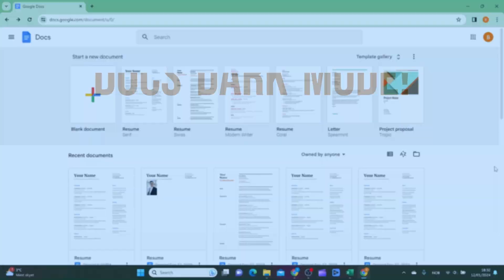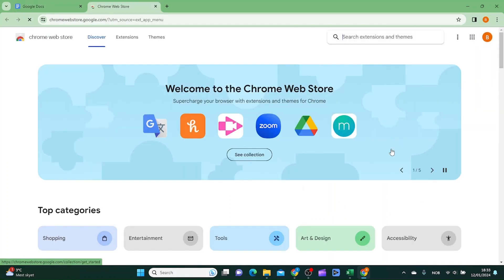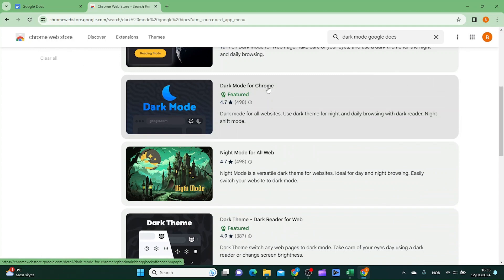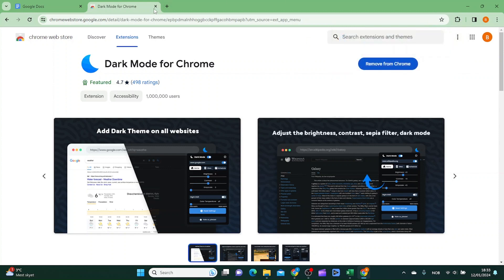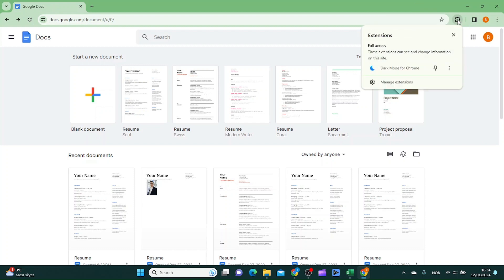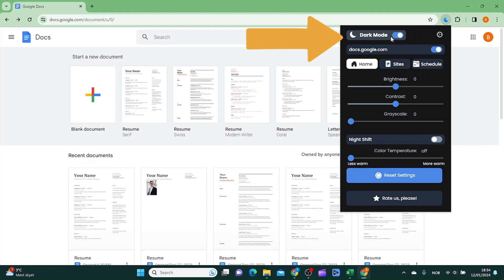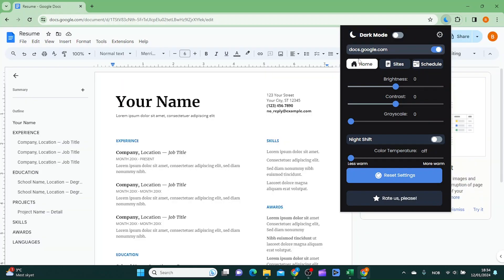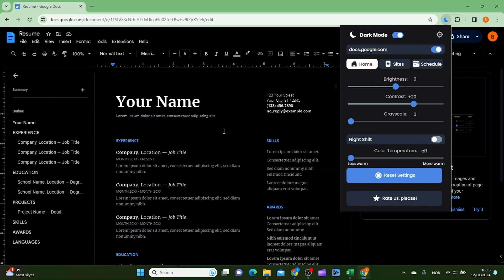How to make google docs dark mode - Full Guide (2025)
How to make google docs dark mode

Learn how to make Google Docs dark mode on your computer or laptop! This easy tutorial will show you how to enable the dark theme in Google Docs, making it easier on your eyes and perfect for late night work sessions. Say goodbye to eye strain and hello to productivity with this simple tip!